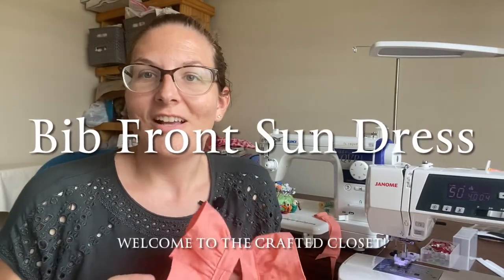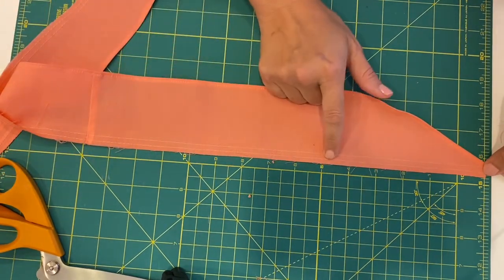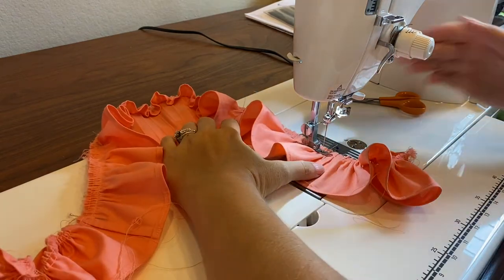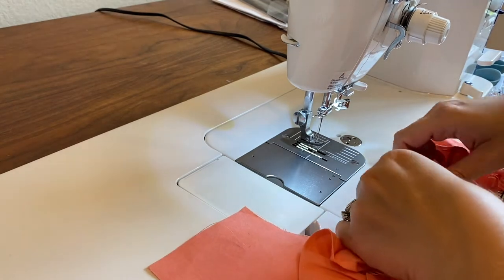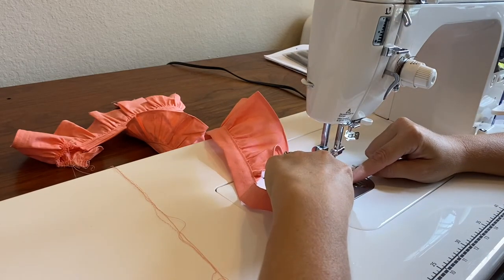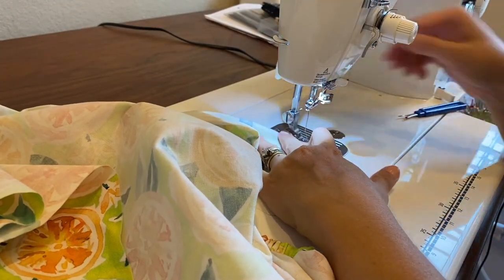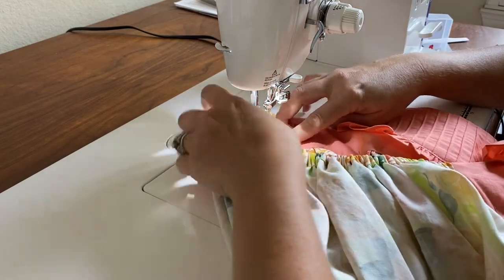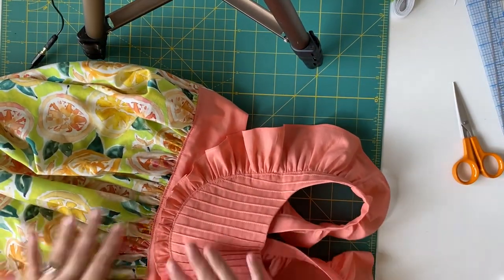Sewing the Citrus Sundress with Pintuck Bib Front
Solid Fabric: Sew Classic Solid from JoAnn

Purchase this dress